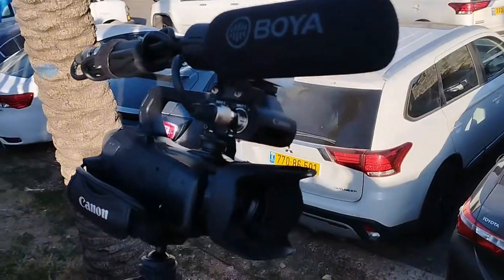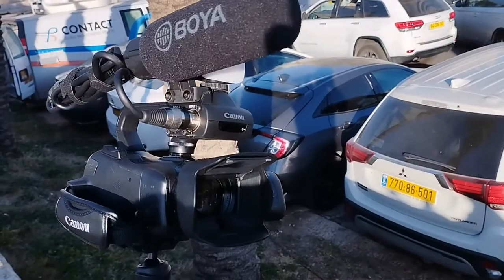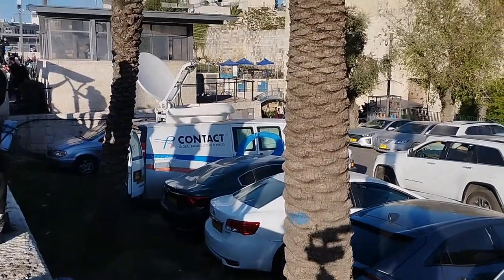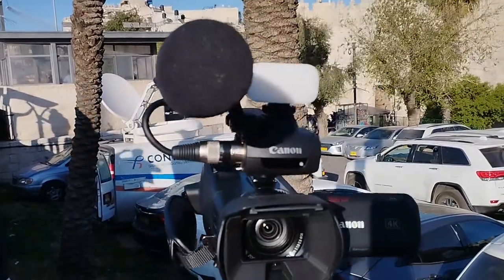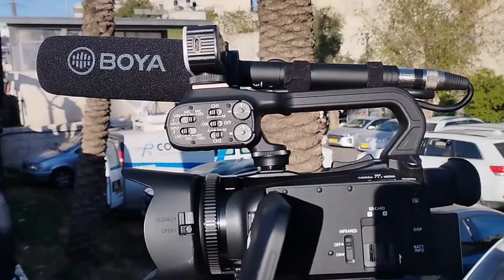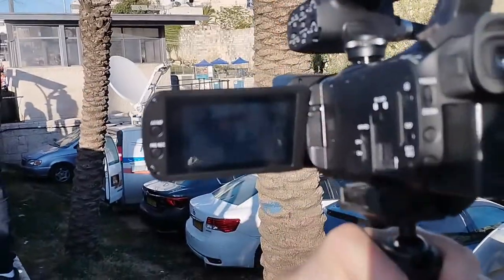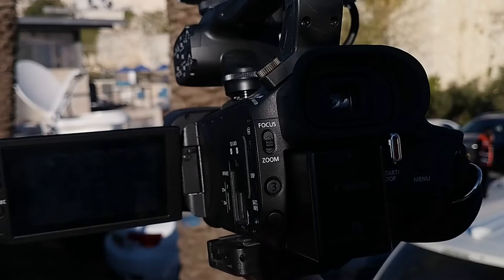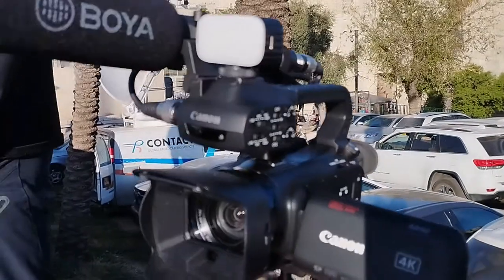Test Canon XA40 Rig - Boya BY-BM6060 Shotgun, Ulanzi mini light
The rig / camera setup I brought to the events at Damascus Gate last week in order to record events and record some interviews:

Camcorder - Canon XA40 professional camcorder
Microphone - Boya BY-BM6060 Super-cardiod condenser (XLR)
Light - Ulanzi mini rechargeable LED video light (VL28)
Extendable tripod - Ulanzi MT-34

Not shown (for handheld interviews) - Shure PGA48 (XLR)
Aftermarket purchase: XLR dust cover for the input I'm not using.